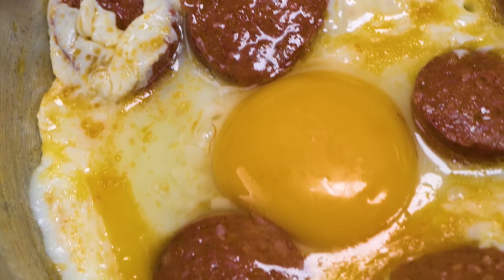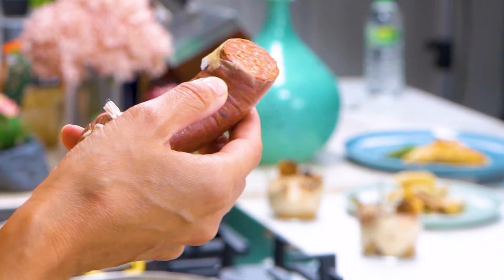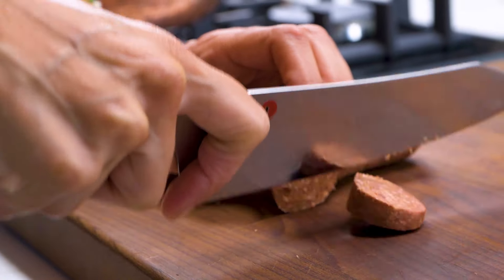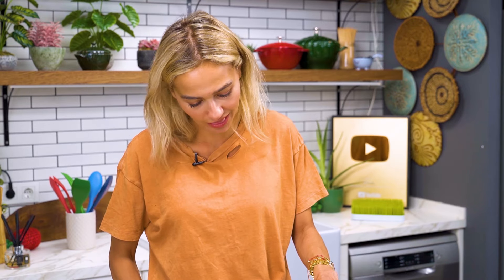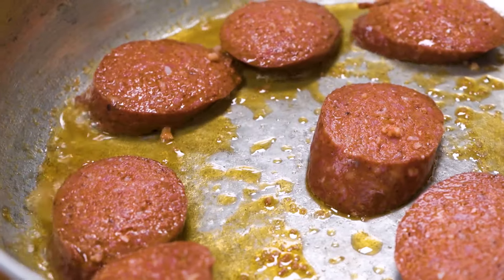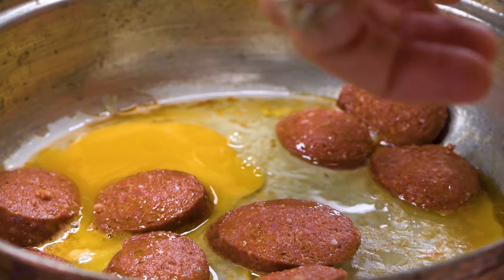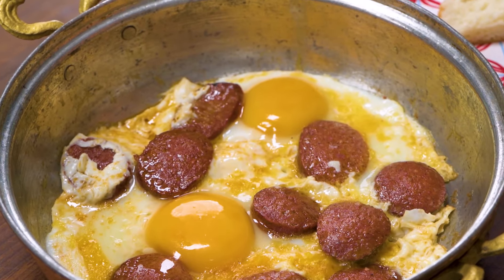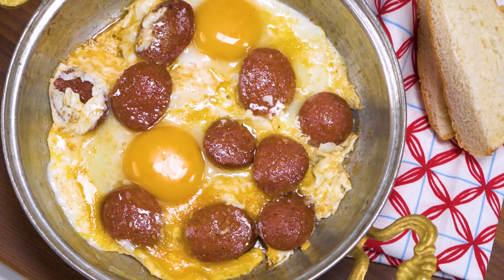Eggs with Sucuk Recipe! 🍳 Traditional Turkish Breakfast